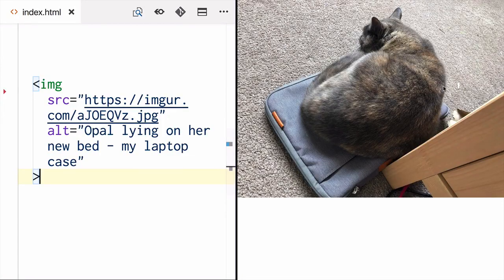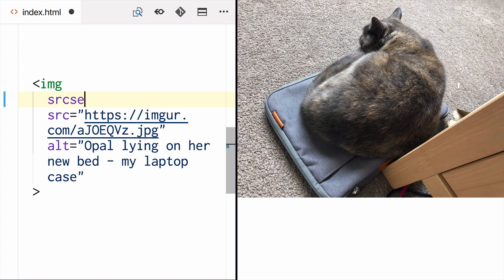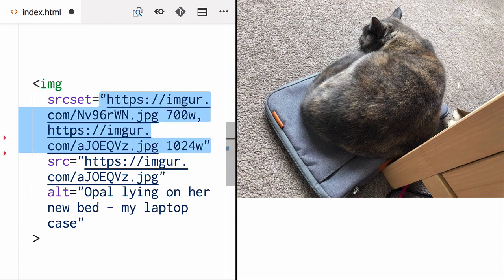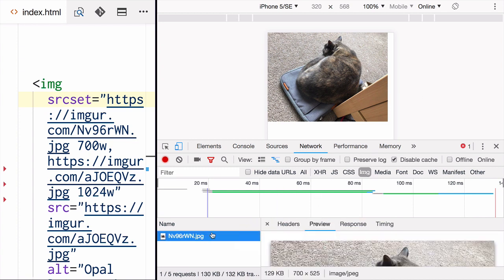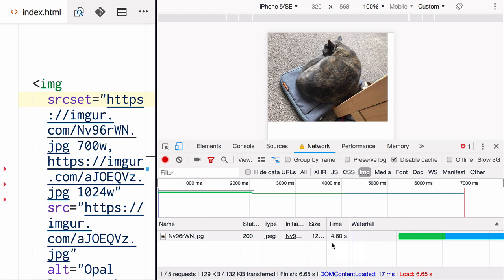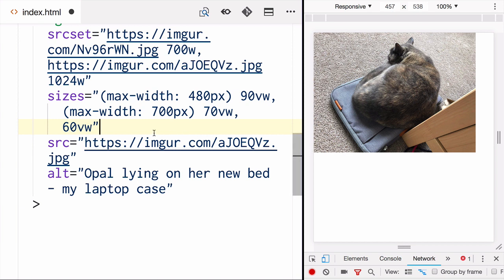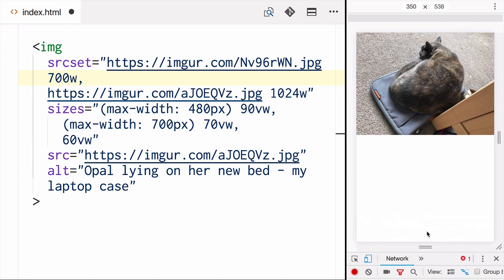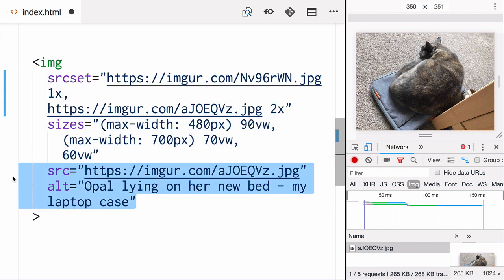09 - Create Responsive Image Display in Scikit-Learn: Change Image Resolutions with Viewport Width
Are you looking for a way to create a responsive image display in Scikit-Learn that adjusts the image resolution based on the viewport width? Then look no further than this tutorial!

In this tutorial, we'll show you how to create a responsive image display in Scikit-Learn that automatically changes the image resolution based on the viewport width. This means that images will look crisp and clear on any device, whether it's a desktop computer, tablet, or mobile phone.

We'll cover the step-by-step process for implementing this functionality in your Scikit-Learn project, as well as tips and tricks for optimizing the user experience. By the end of this tutorial, you'll have a fully responsive image display that is both stylish and functional.

Whether you're a web designer, data scientist, or simply interested in learning more about Scikit-Learn, this tutorial is perfect for anyone looking to improve the display of images in their projects.